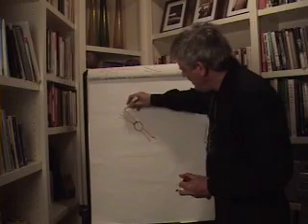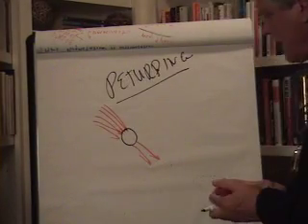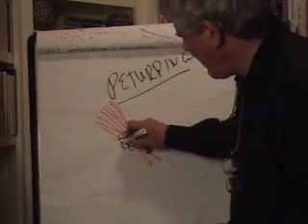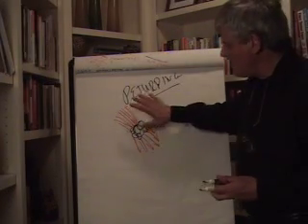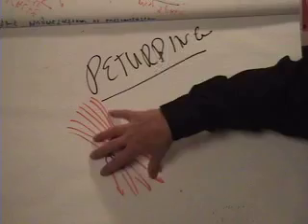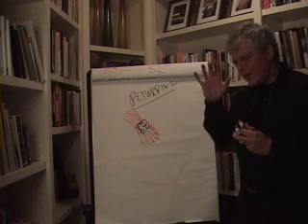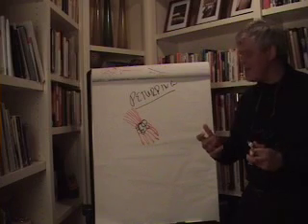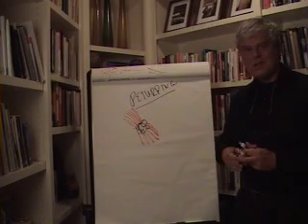Marshall Thurber - Reading for Speed and Comprehension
Chilling with my good friend and teacher, Marshall Thurber as he is explaining the Theory of Dissapated Structure's, Peturbation and their relationship to Speed Reading.

"Marshall Thurber is an evolutionary event in our time"  Buckminster Fuller